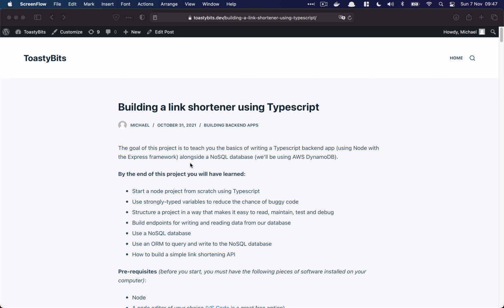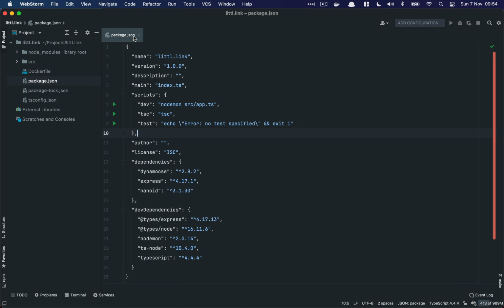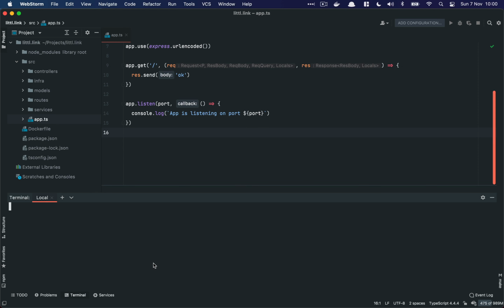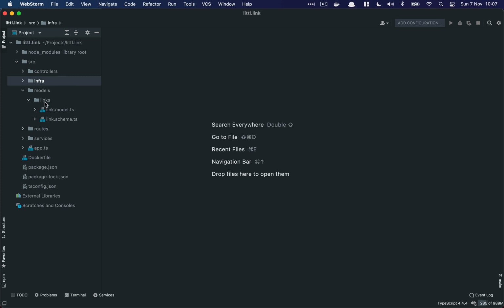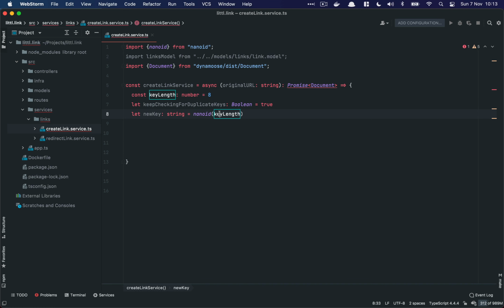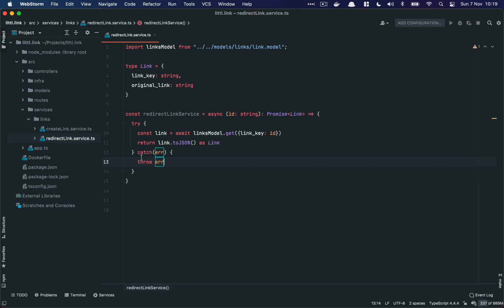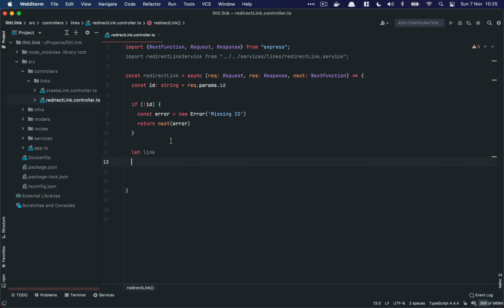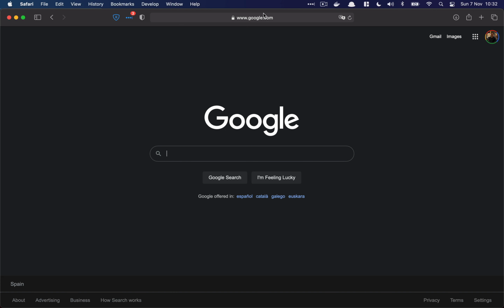Tutorial: Learn to code a link shortener using TypeScript and a NoSQL database on AWS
Code at your own pace with the help of this written-form tutorial with code snippets and the complete source code

Today we build a simple link shortener using Node, TypeScript and AWS DynamoDB. The goal is to learn the basics of TypeScript and DynamoDB, and build something that’s easy to grasp and learn. In a later video we will also deploy this service onto AWS Fargate and monetise our app.

The goal of this project is to teach you the basics of writing a Typescript backend app (using Node with the Express framework) alongside a NoSQL database (we’ll be using AWS DynamoDB).

By the end of this project you will have learned:

1) Start a node project from scratch using Typescript
2) Use strongly-typed variables to reduce the chance of buggy code
3) Structure a project in a way that makes it easy to read, maintain, test and debug
4) Build endpoints for writing and reading data from our database
5) Use a NoSQL database
6) Use an ORM to query and write to the NoSQL database
7) How to build a simple link shortening API

Chapters:
00:00 Intro
01:14 Overview on what we're building
03:30 Setting up project & installing dependencies
06:17 Project structure
08:55 Starting to code the API entry point
11:19 Linking the dynamoose ORM to our app
14:50 Creating schema and models
18:30 Creating our services
25:34 Creating our controllers
32:01 Creating our routes
33:21 Finishing the app.ts entrypoint
34:02 Testing
35:00 Outro